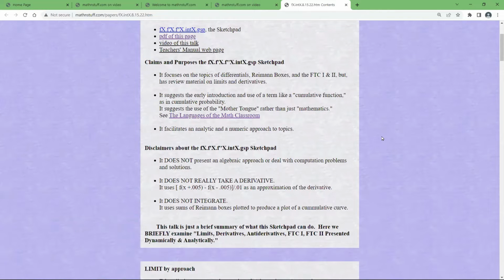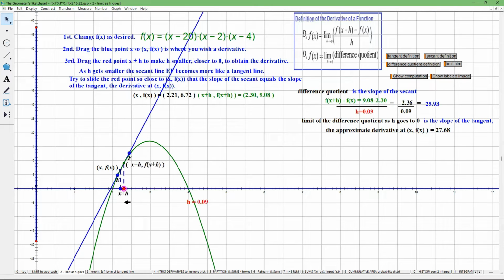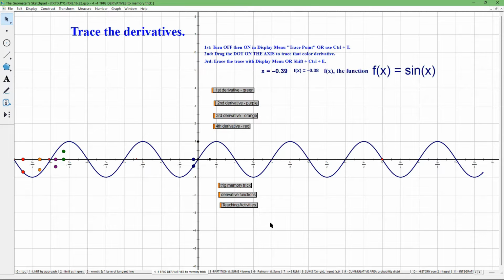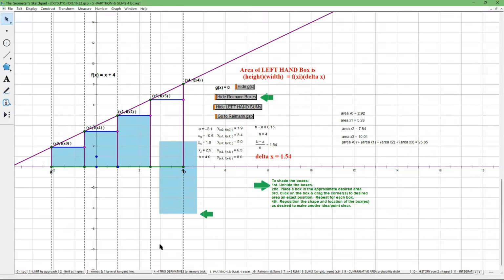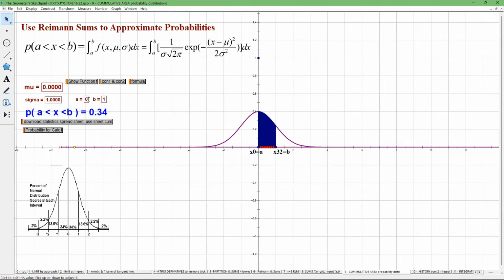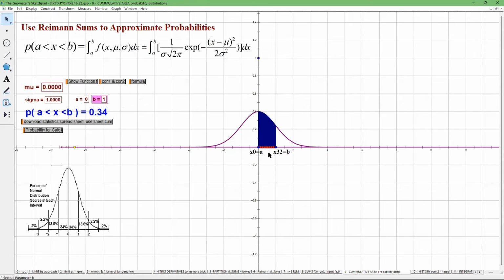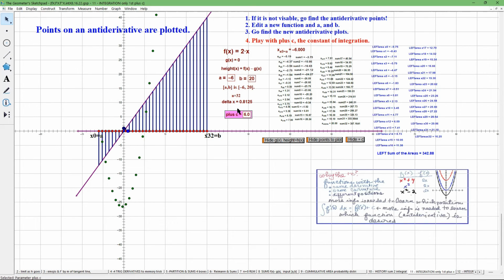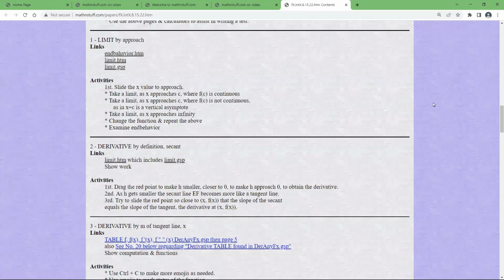Limits, Derivatives, Antiderivatives, FTC I, FTC II Presented Dynamically & Analytically w/Sketchpad